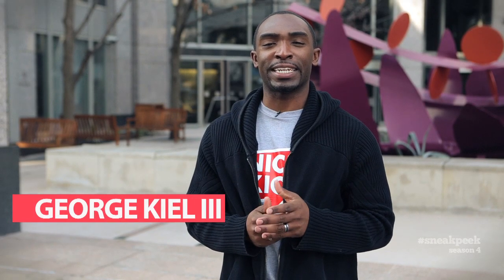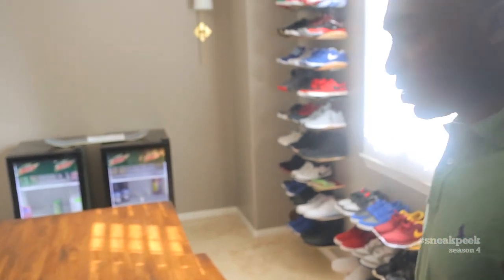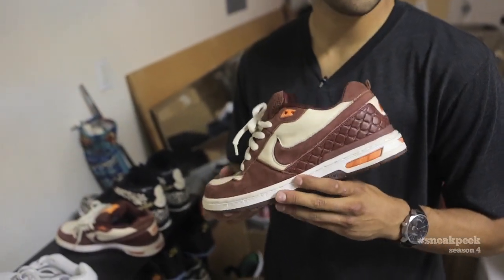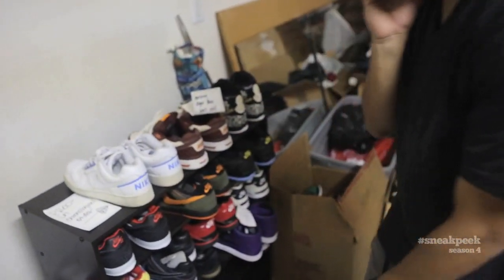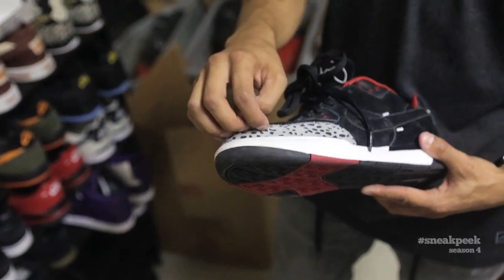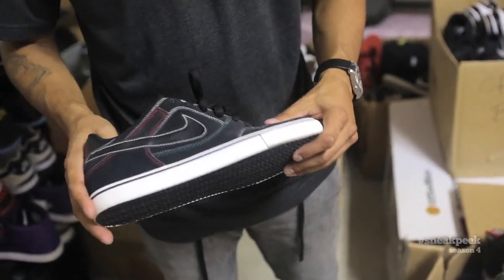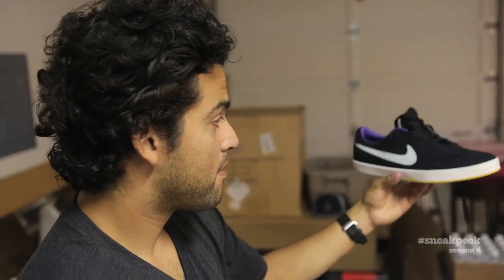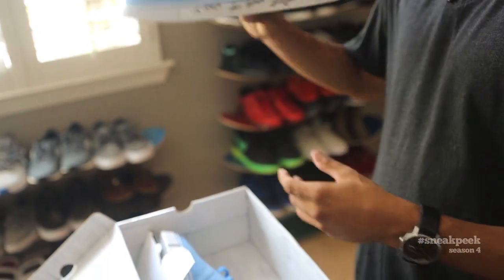A "Sneak Peek" Inside Paul Rodriguez's Sneaker Rooms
The six-episode lineup, titled the "Season of Firsts," will feature pioneers of some sort in relation to Sneak Peek. Today, the spotlight is on X-Game medalist Paul Rodriguez, the first professional skateboarder we've featured. In the Season 4 opener, which takes place in "The Valley," check out P-Rod's incredible stash of signatures, Nike SBs and his brand new skateboard setup.